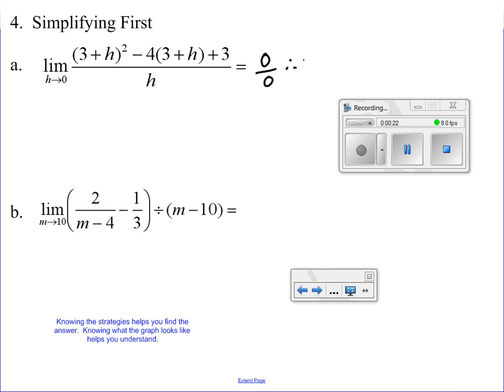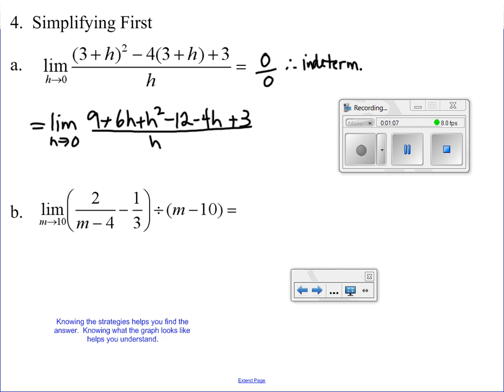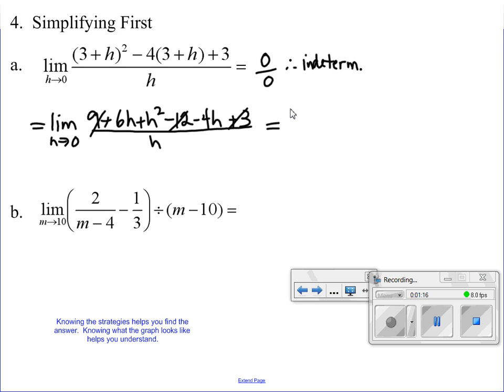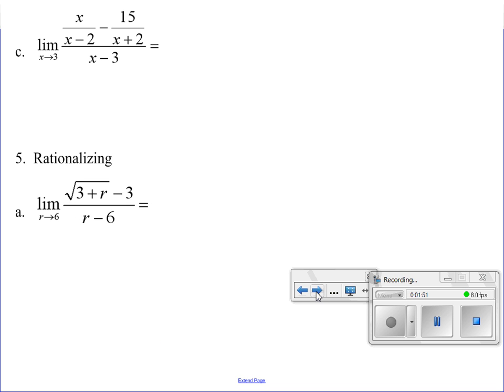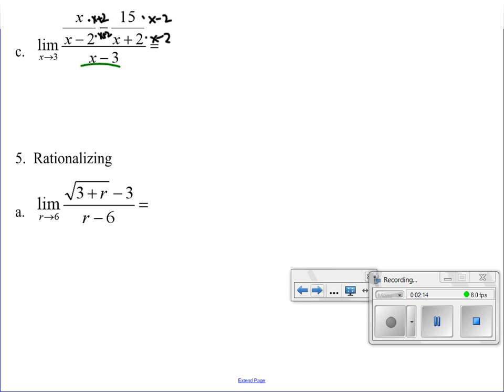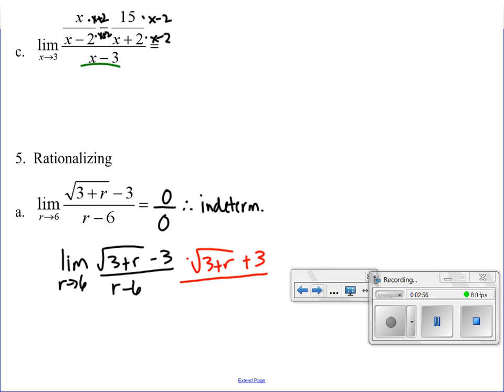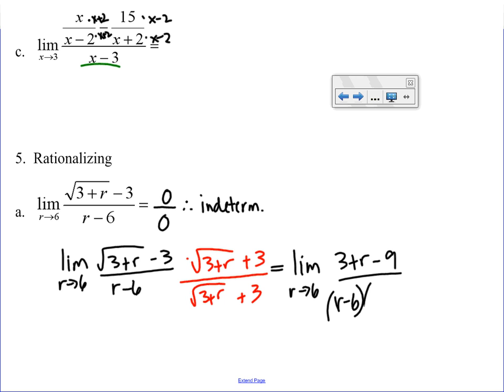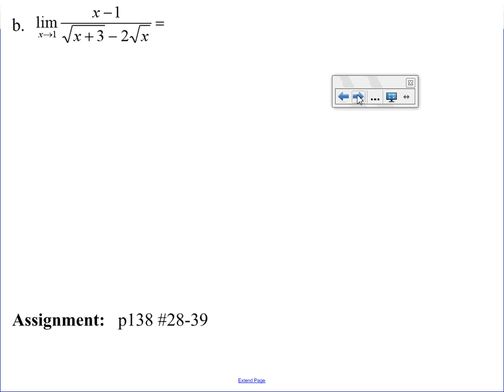3.3 Strategies Part II.wmv